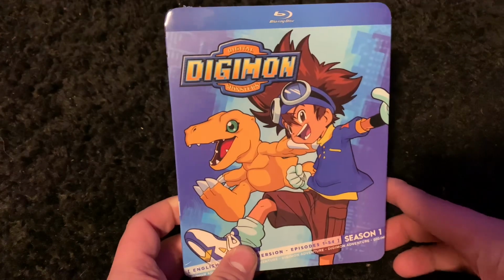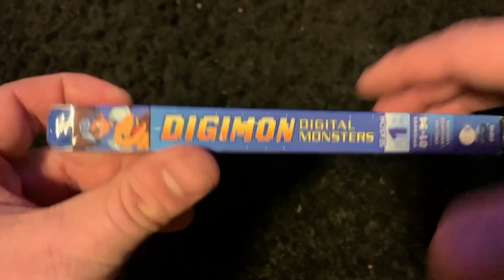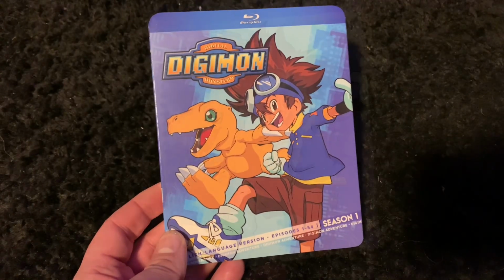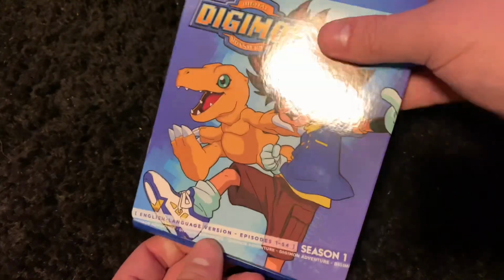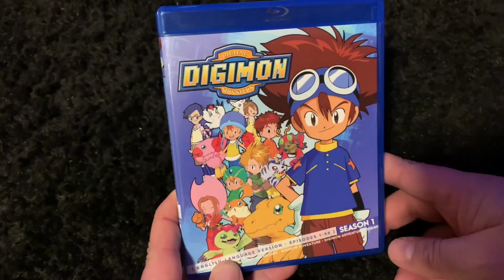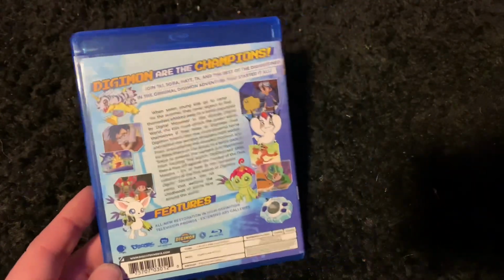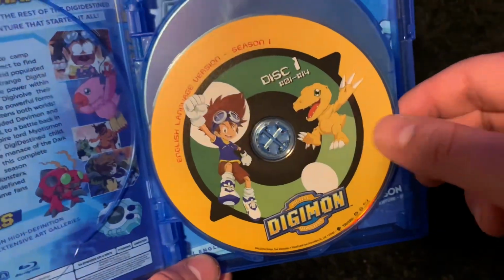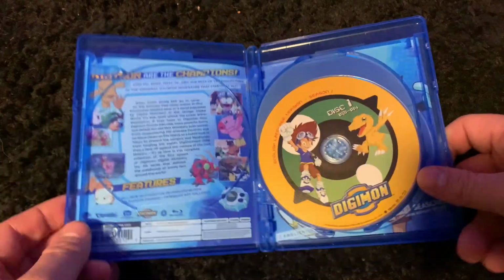Digimon Digital Monsters Season 1 (Blu-ray) Unboxing